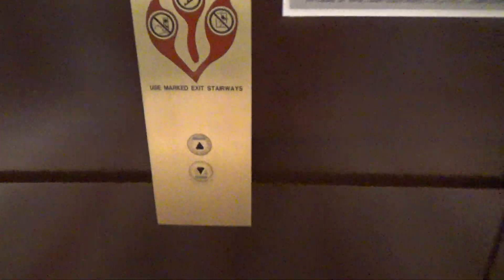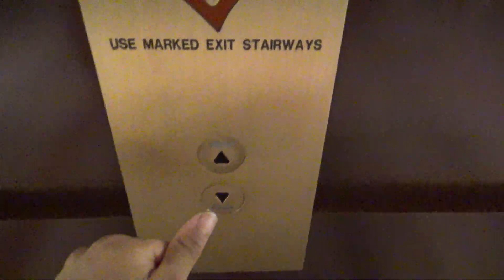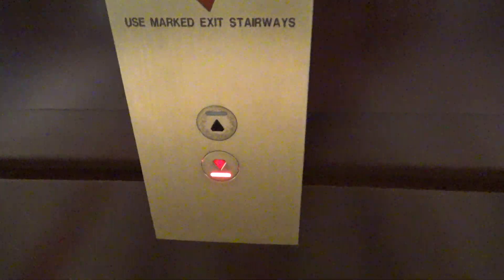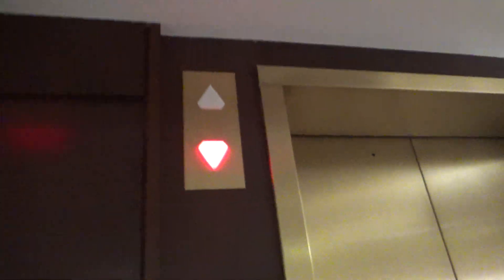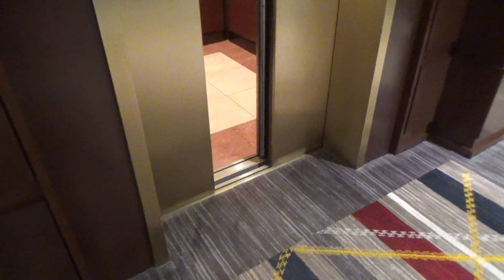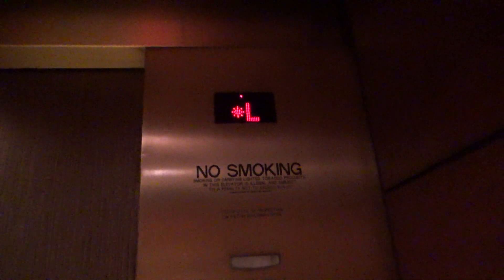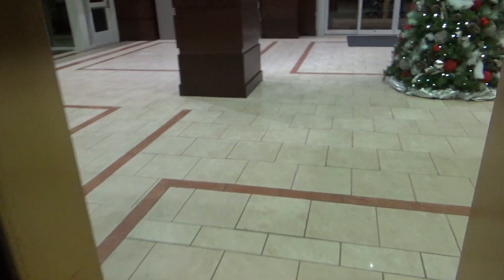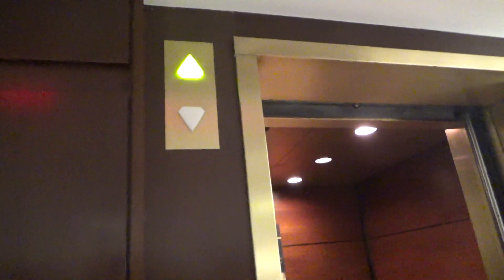DELTA! Kone EcoSystem Elevators at Marriott (Main Building), College Park, MD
Recorded: 12/17/2018

I found a Kone Delta on University of Maryland's campus!  I can't believe nobody else has filmed these yet.  This is my second Kone Delta, with my first being in Beachwood, OH.  The Marriott consists of 2 buildings.  They are on UMD's campus, but I'm not sure if University of Maryland owns the buildings.  These are in the main building.  The other building has modded Otis's.  These are EcoSystem MR.  I initially thought these were MonoSpace, but they are actually overhead MR.  They run very well.  I like the inner doors.  They look similar to the doors on the elevator in the Hawaii (club level) building of Disney's Polynesian Village Resort.  The service elevator here has KSS 220 fixtures.

Elevator Facts

Brand: Kone
Model: EcoSystem (Powered by EcoDisc)
Hoist: VVVF Traction
Fixtures: Delta
Type: Passenger
Capacity: 3500 lbs
Speed: 350 FPM
Max Jerk: 4.81 FPS^3
Avg Jerk: 0.22 FPS^3

End Screen Music: Blank by Disfigure